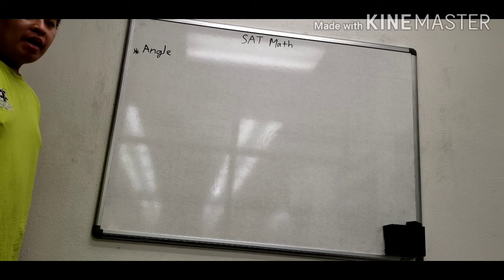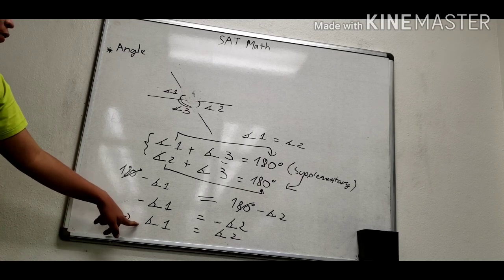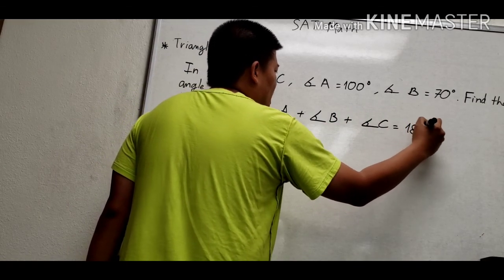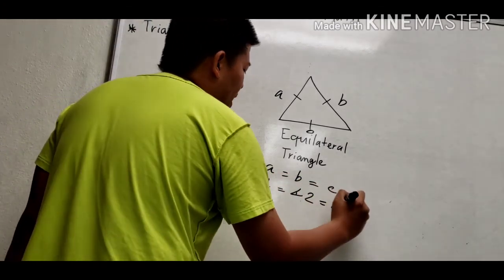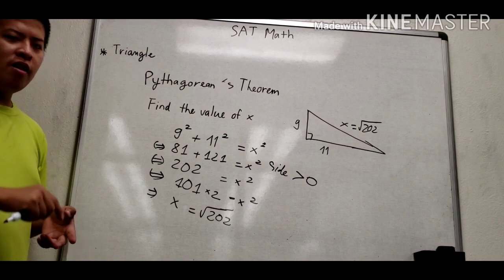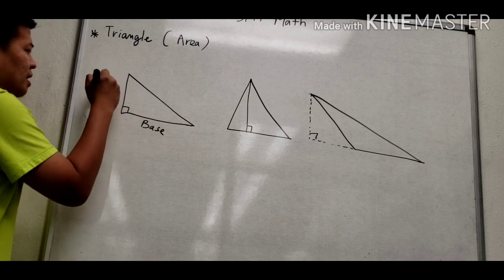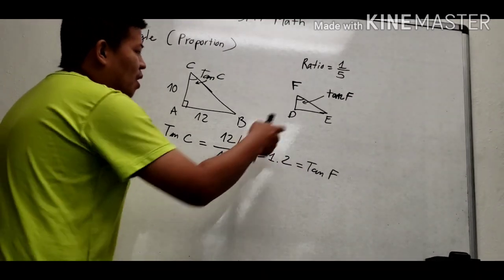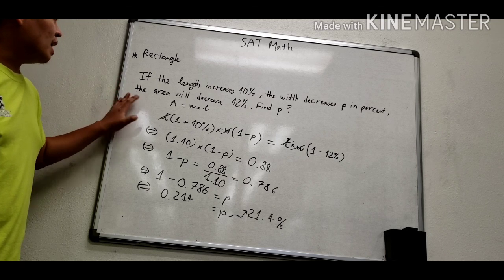SAT Math Part 3: Angle - Obtuse - Acute - Parallel -Right Angle -Triangle -Trigonometry- Rectangle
Here is the first part of Geometry for Math SAT
00:00 Introduction - Geometry
02:45 Supplementary Angles and Complementary Angles
03:34 Practice - Supplementary Angles and Complementary Angles
05:31 Opposite Angle
09:31 Parallel Lines and Find the angle
14:14 Practice - Parallel Lines and Find the Angle
15:21 Triangle (Introduction)
16:55 Triangle (Sum of 3 angles)
17:35 Practice - Triangle (Sum of 3 angles)
19:17 Practice - Triangle (Sum of 3 angles)
20:59 Practice - Triangle (Find x - Outside Angle)
25:11 Isosceles Triangle and Equilateral Triangle
28:02 Practice - Triangle - Isosceles Triangle
29:02 Practice - Triangle - Isosceles Triangle
32:17 Right Triangle
32:41 Right Triangle - Pythagorean's Theorem
34:31 Practice - Pythagorean's Theorem
36:21 Practice - Pythagorean's Theorem
38:34 Right Triangle - Trigonometry
40:45 Right Triangle - Complementary Angle
43:02 Practice - Trigonometry
44:43 Triangle - Area
47:25 Practice - Triangle - Area
49:51 Triangle - Proportion
52:36 Practice - Triangle - Proportion
54:37 Rectangle (Introduction)
56:44 Practice - Find the width of the Rectangle
58:19 Practice - The area of the rectangle
59:23 Practice - Change in the percentage